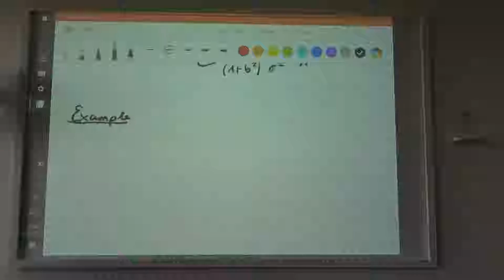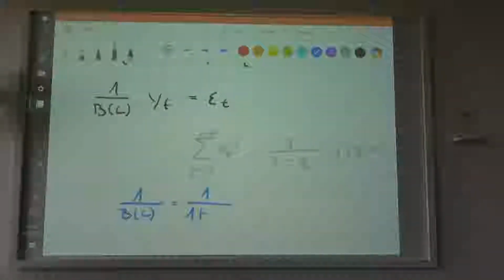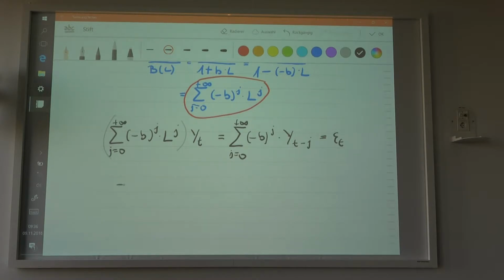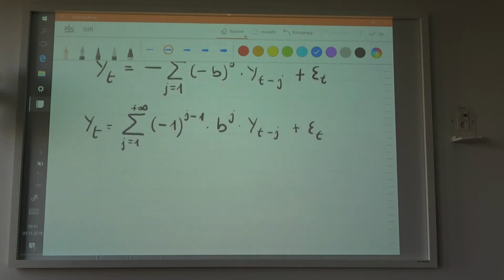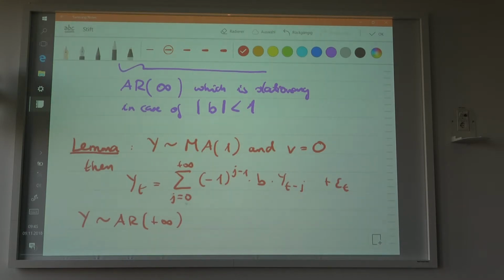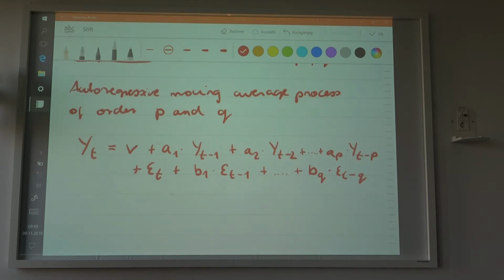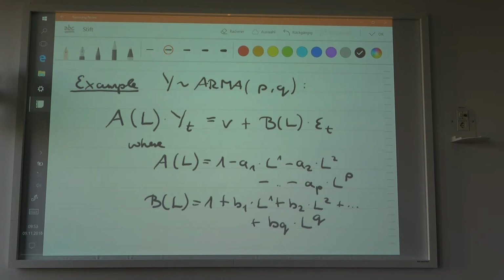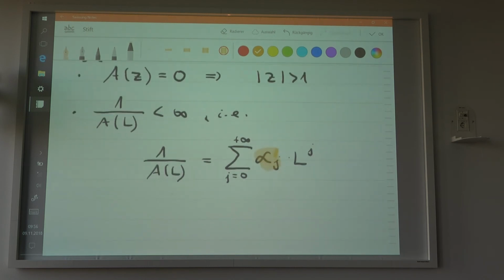Time Series Analysis | 11th Lecture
Topics: Autoregressive processes, moving-average processes, autoregressive moving-average processes, distributed lag processes.